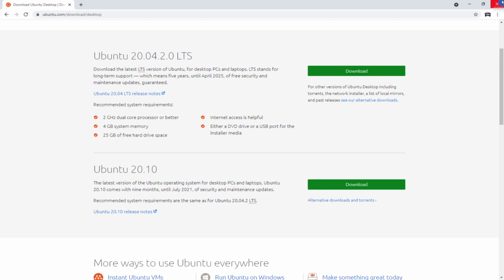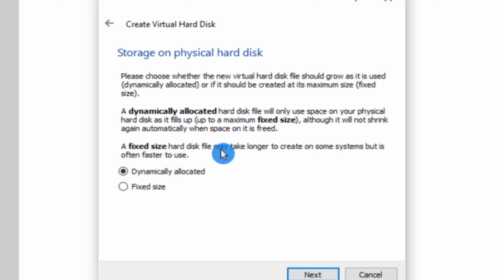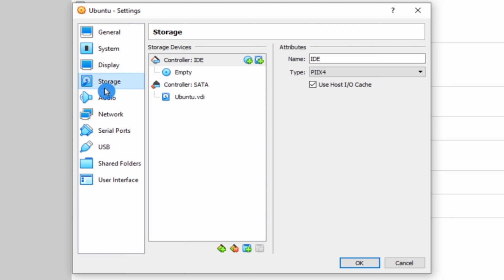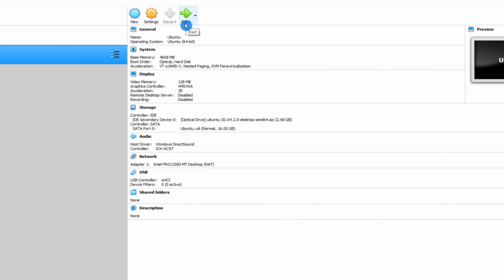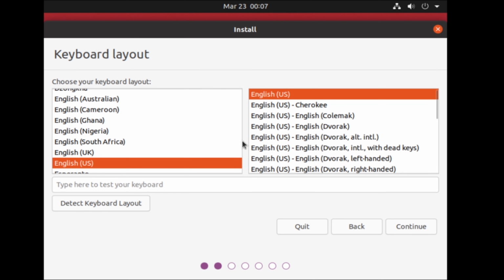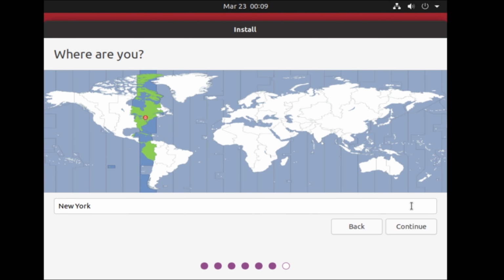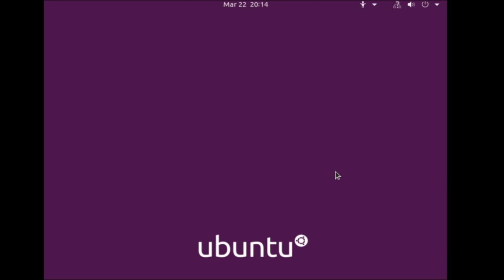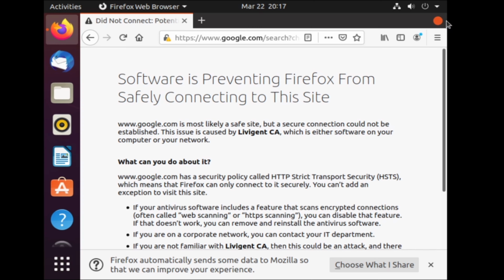How To Run Linux On Windows (2021)